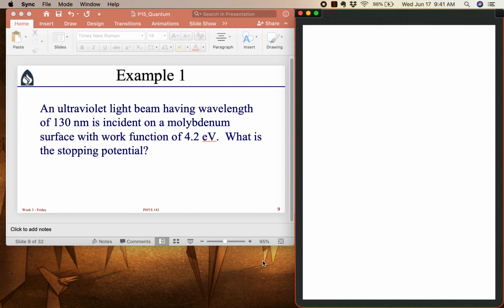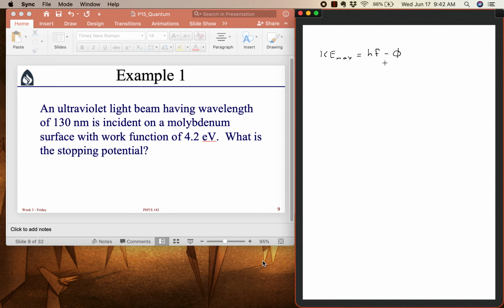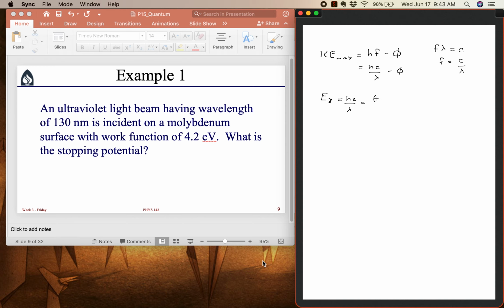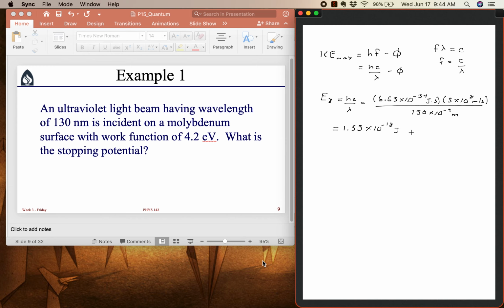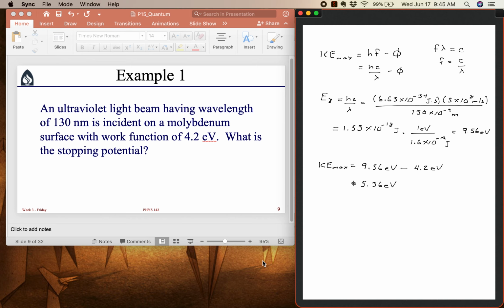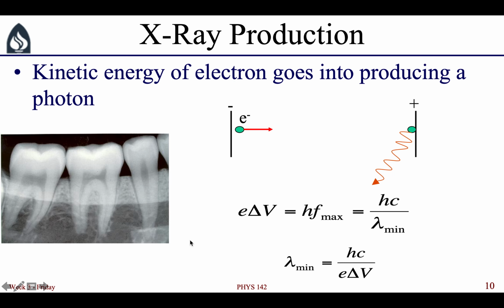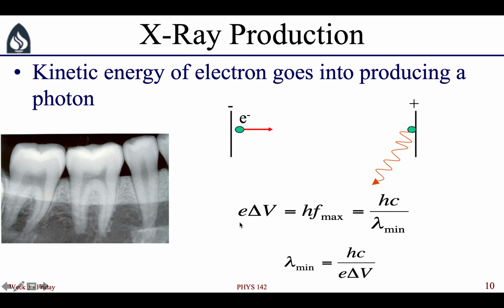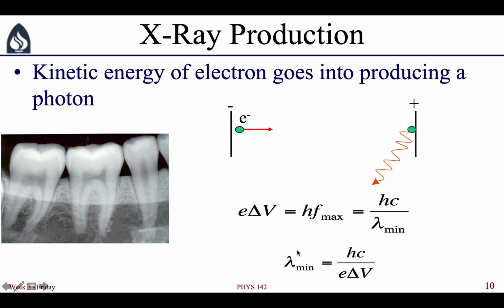PHYS142 Lesson15 Ch28 Sec1 3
Photoelectric Effect Example Problem, X-ray Production, Poses Question 2